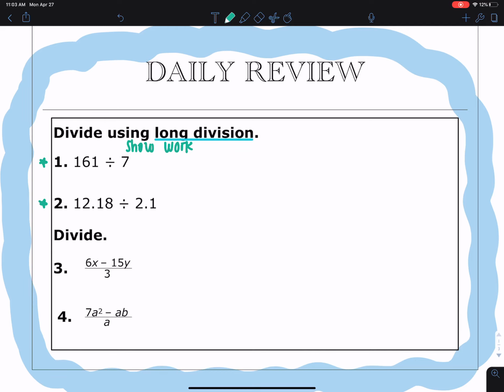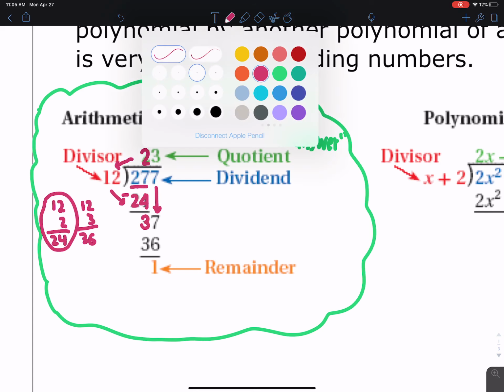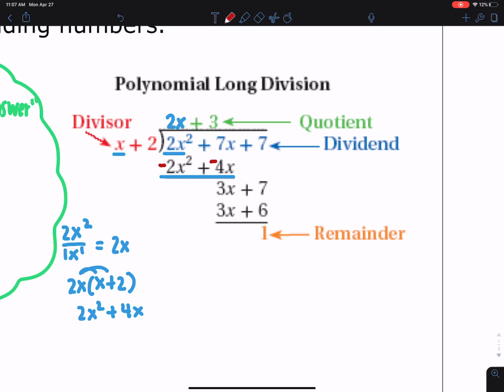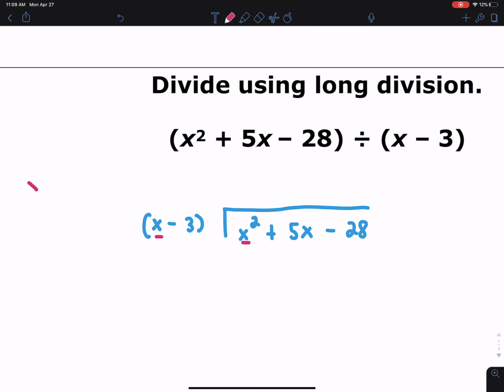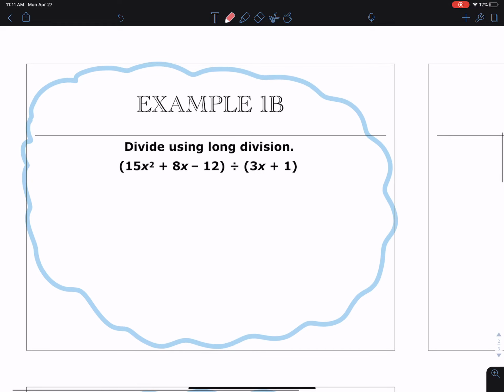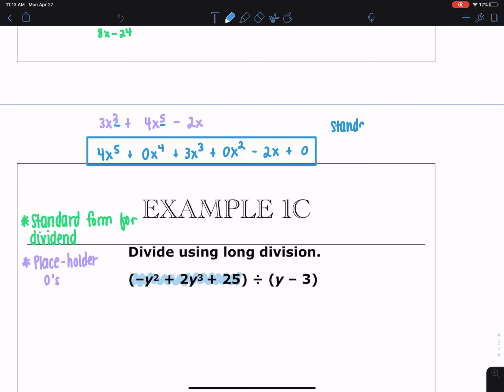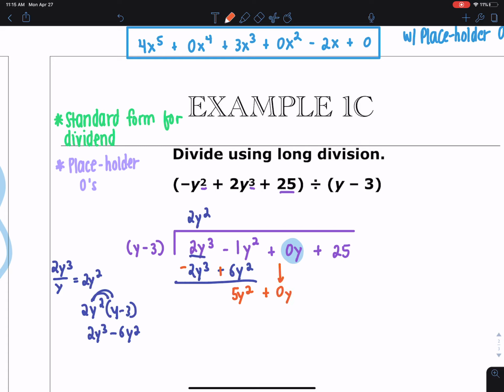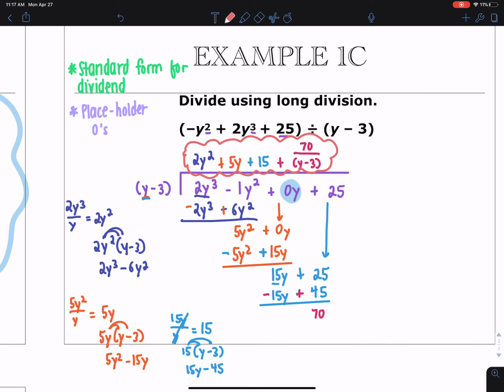April 27, 2020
4-3 Long Division Notes (with audio)